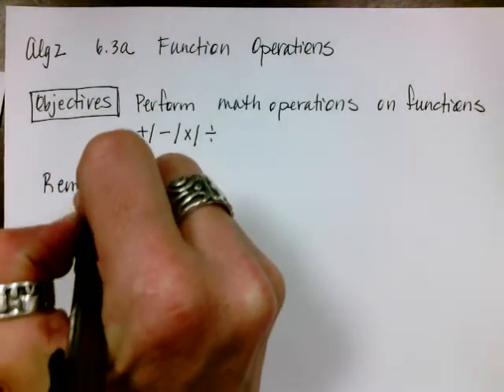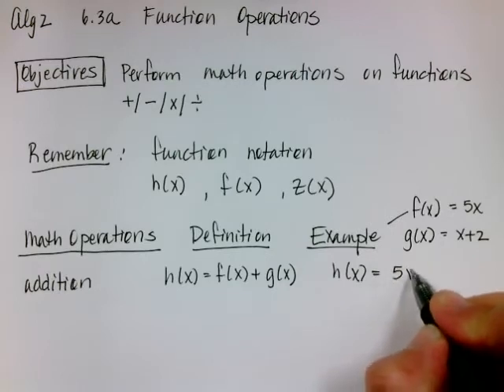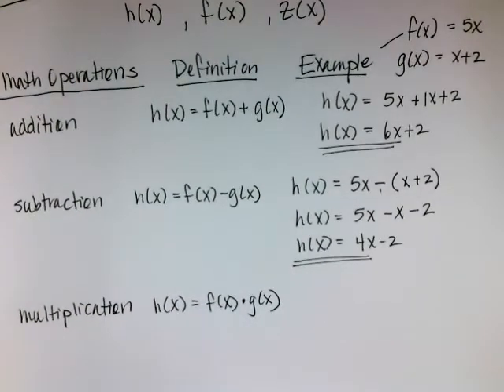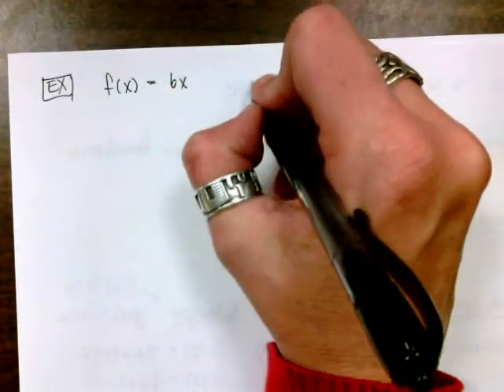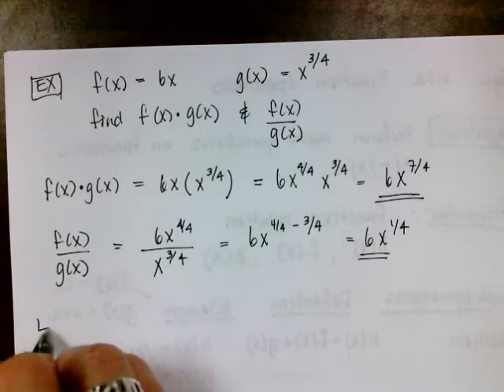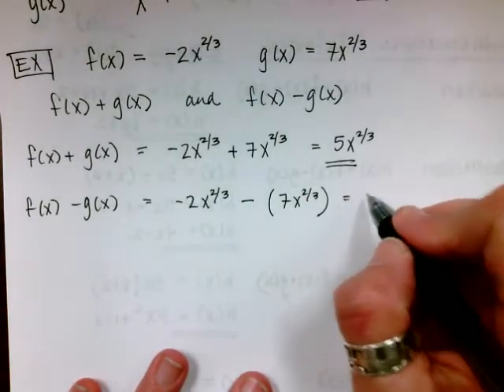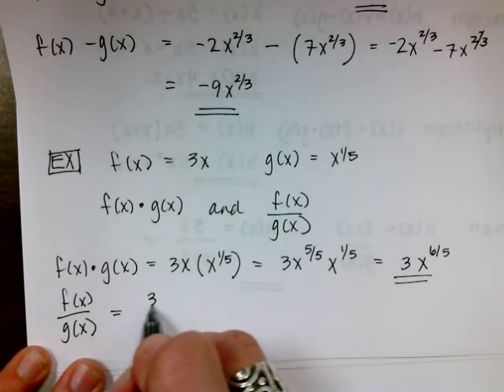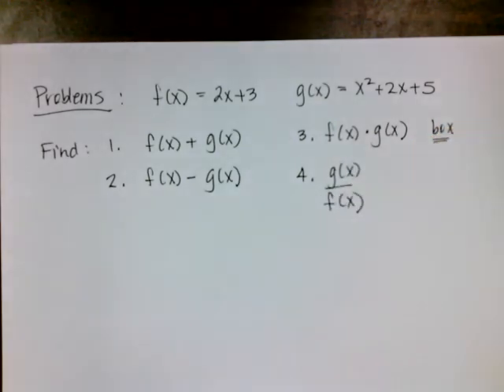Alg II 6.3a Function Operations